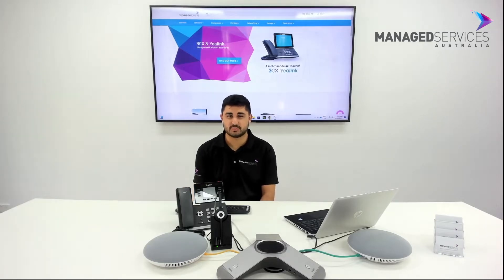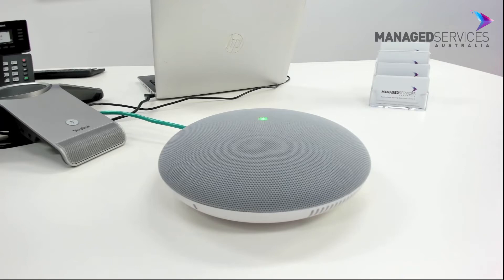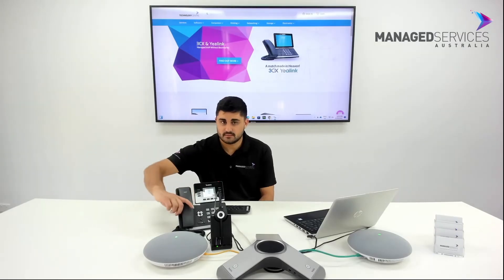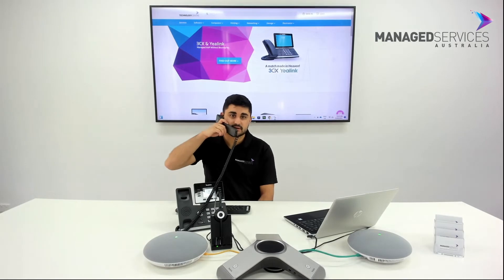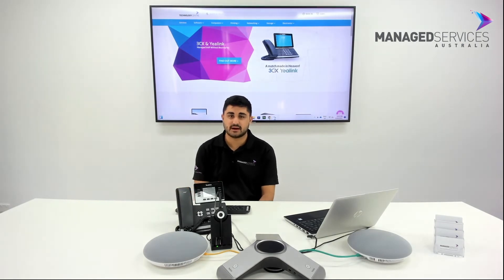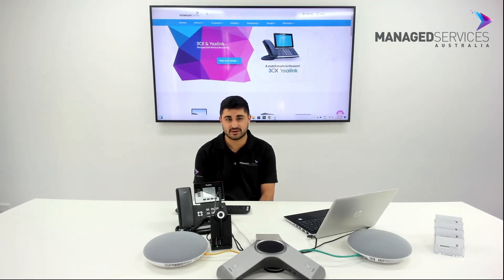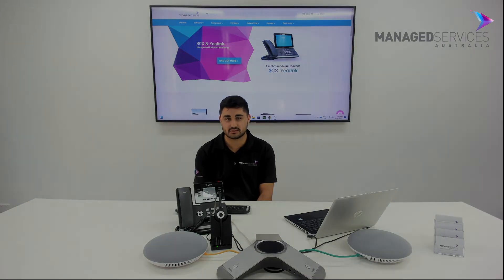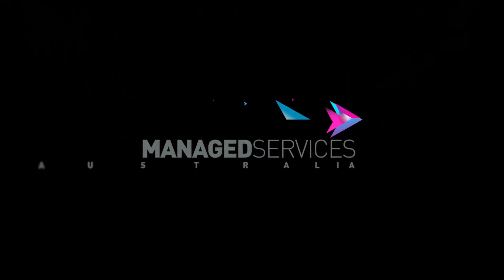Tech Talk - Emergency broadcasting and public announcement system via 3CX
This video demonstrates using Grandstream GSC3505's in 3CX to play an Emergency broadcast alert.